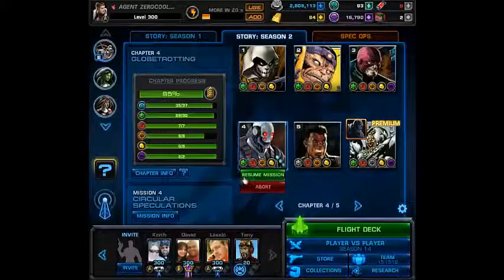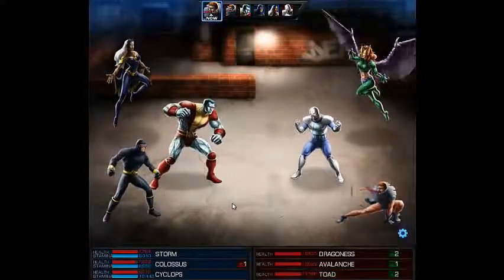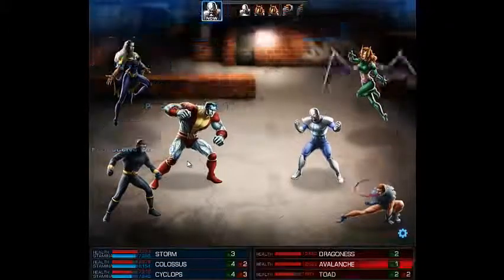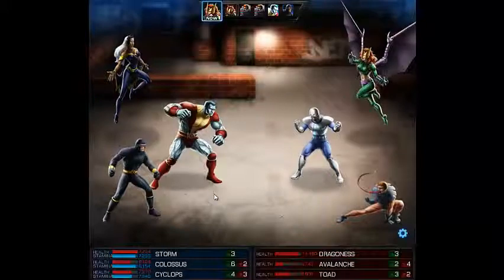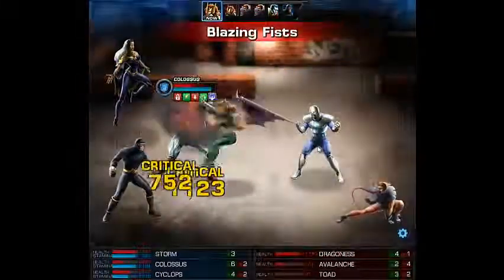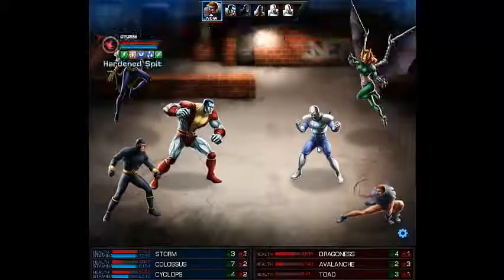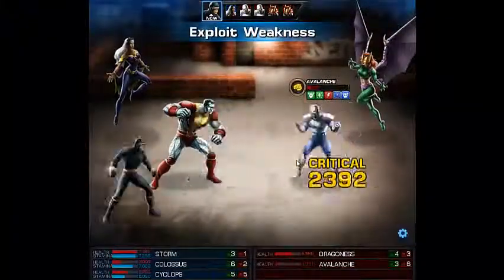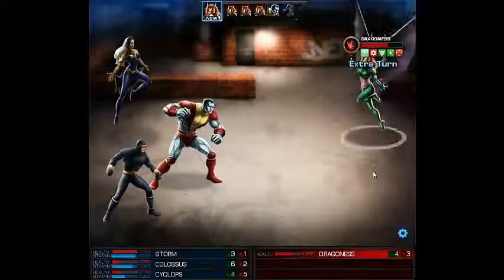heroic battle colosus,storm,cyclops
the best tip that i can give to you is use colosus steel curtain,storms protective shroud and cyclops evasive maneuvers as soon as you can because that will help you a lot and turn the balance for your side.